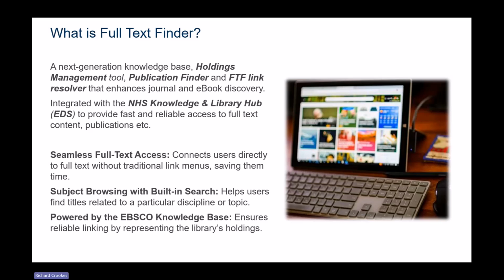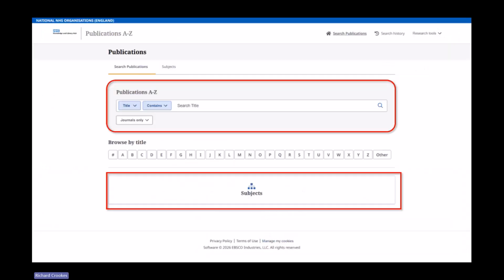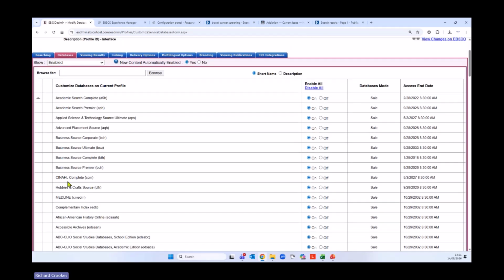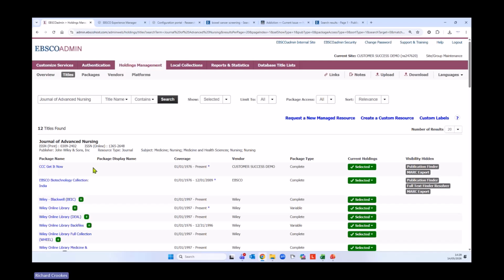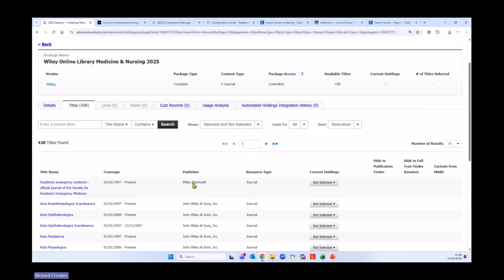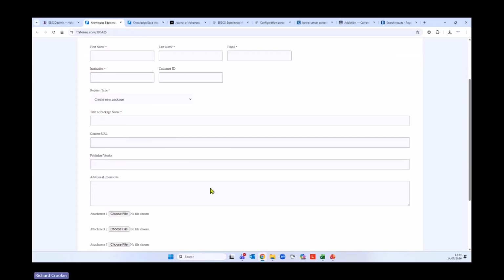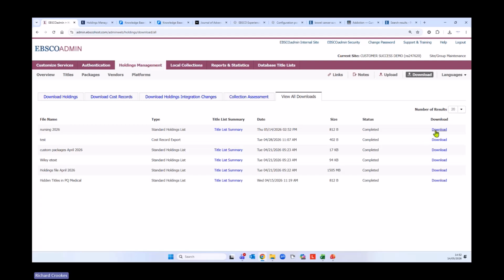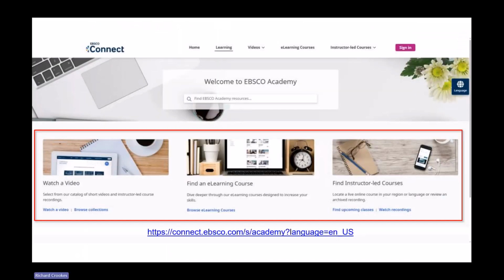Maintaining your Library Collection - in EBSCOadmin: Holdings Management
This 55-minute webinar recording guides NHS library administrators through the essentials of managing library collections using EBSCOadmin Holdings Management, with instructional tips on how to maintain, update and optimise library holdings to ensure uninterrupted access to e-resources.

0:00 Welcome and introduction
0:36 Agenda & Objectives
2:08 Full Text Finder Overview
13:04 Live demo
55:51 Training & Support
58:11 Close